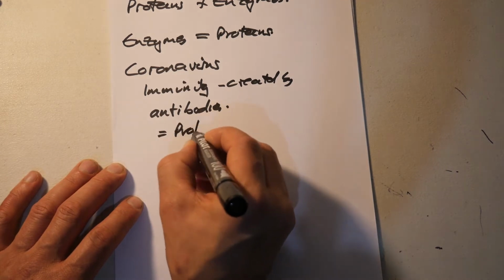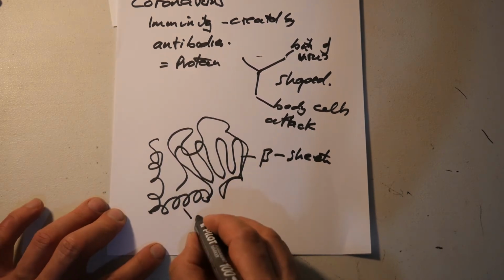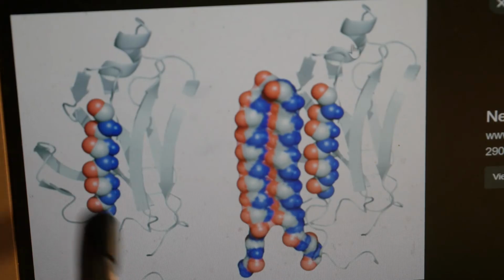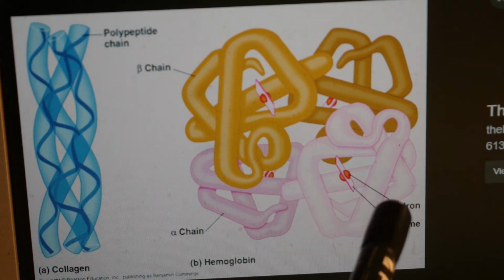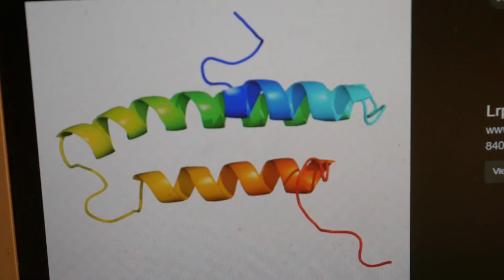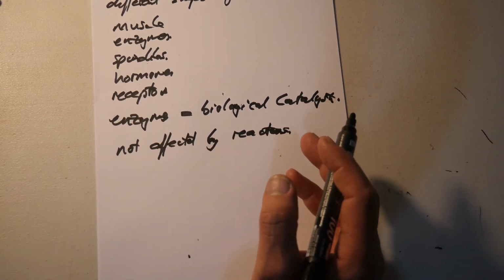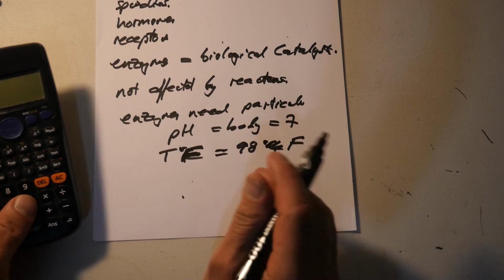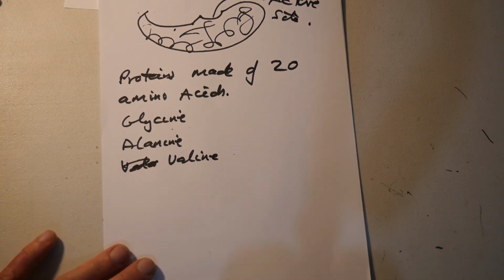Biology Nat5: Proteins and enzymes.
Error correction.  Collagen is the bodies main structure component,  not the composition of hair.  Hair is made of Keratin, also a protein.